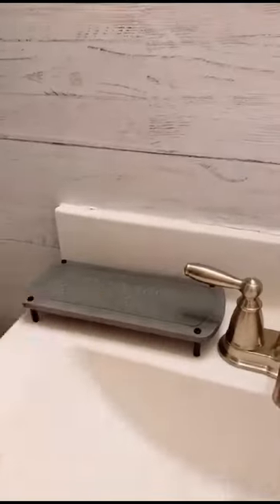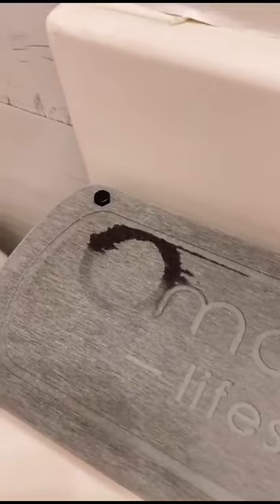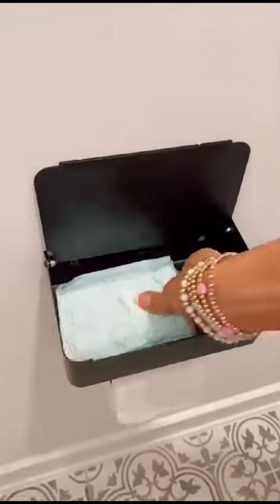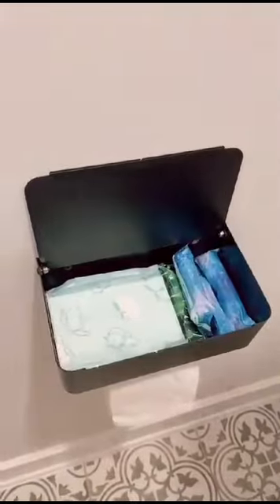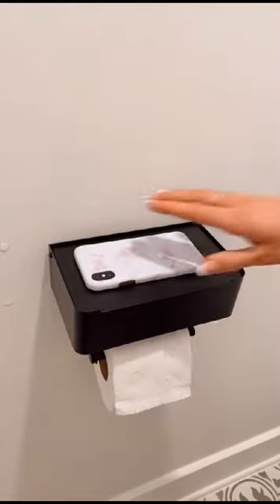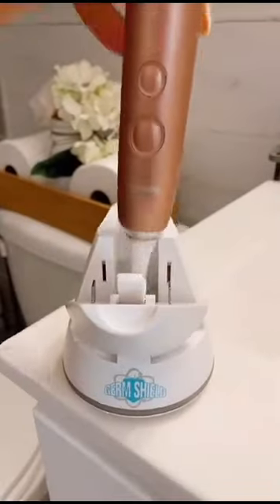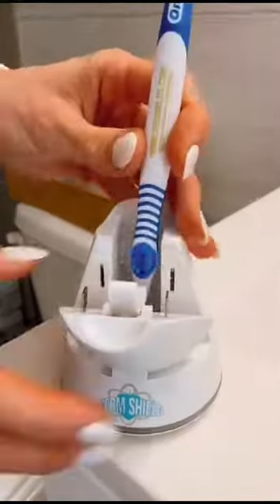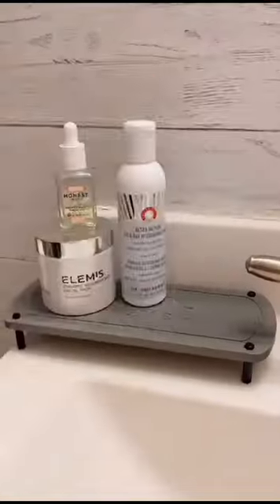Amazon Bathroom Favorites I amazon christmas newyear #2024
The ultra-absorbent stone sink caddy you always needed around your home

Keep your bathroom tidy and free from clutter, and always have extra toilet paper on hand.

Upgrade your daily oral routine, no matter where you are.